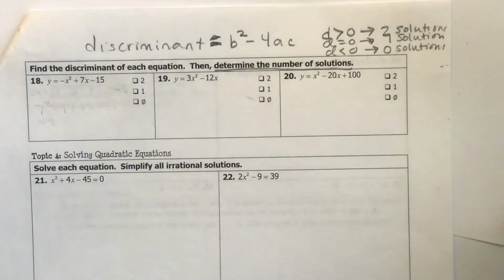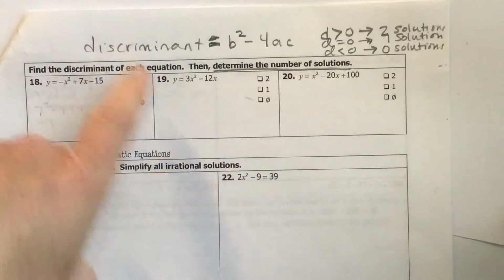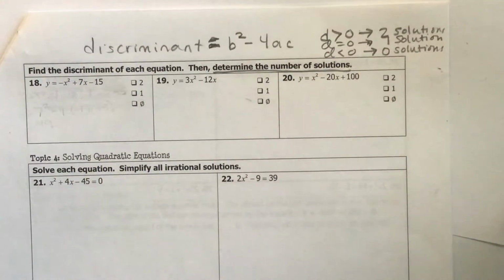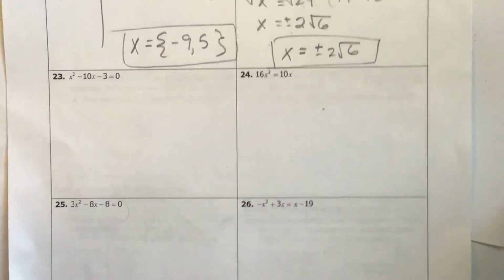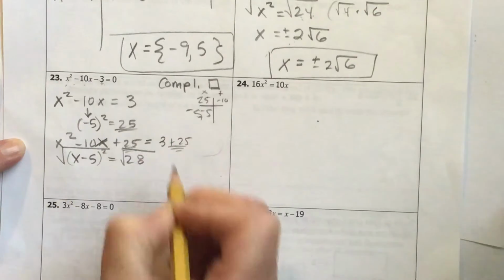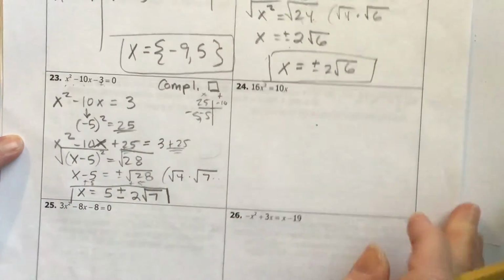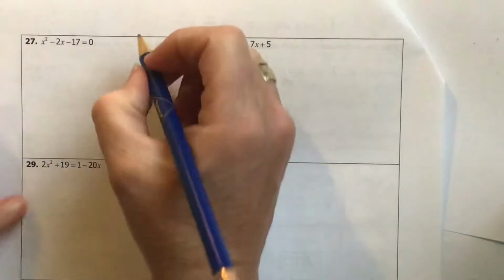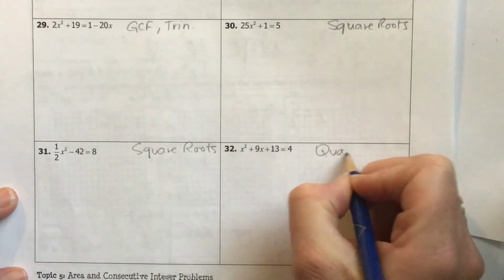Alg 1B: Quadratics Test Study guide: 3-4